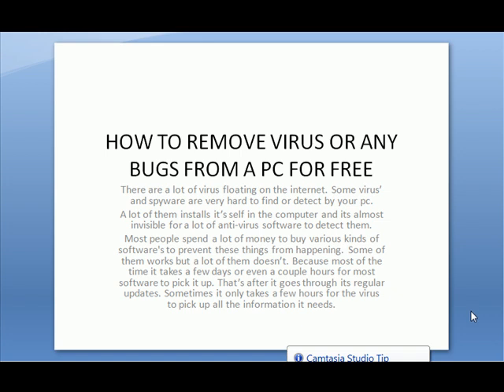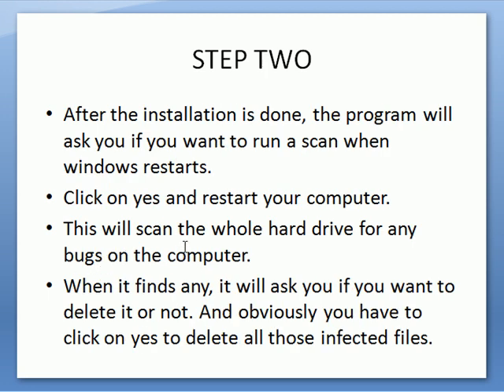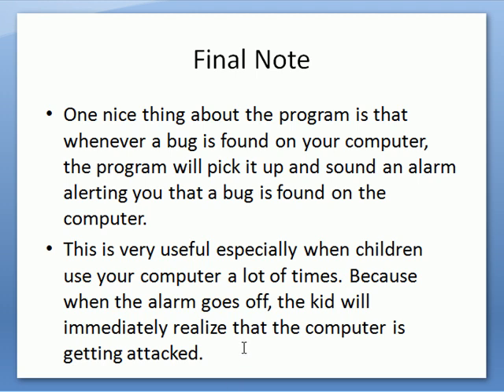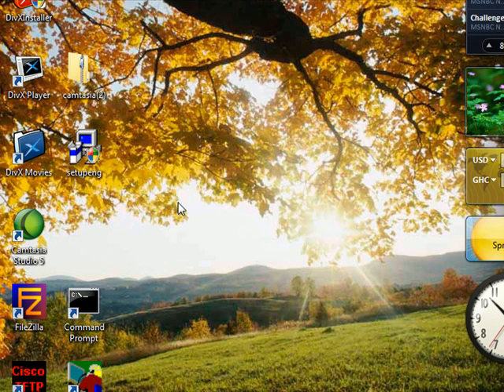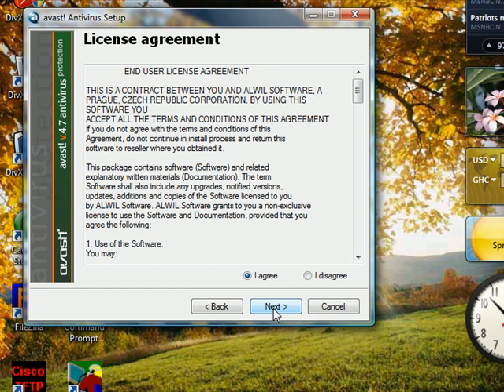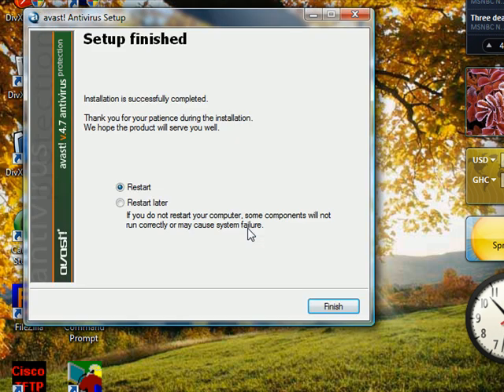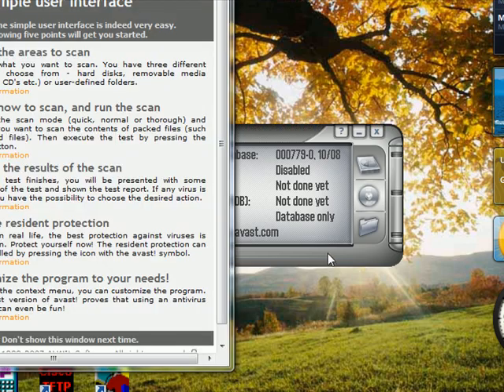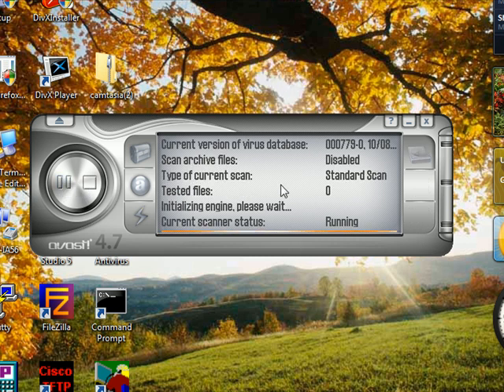How to remove a virus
Using Avast to remove a virus